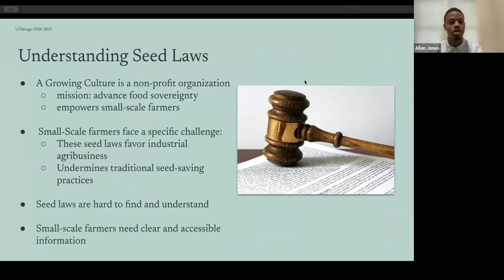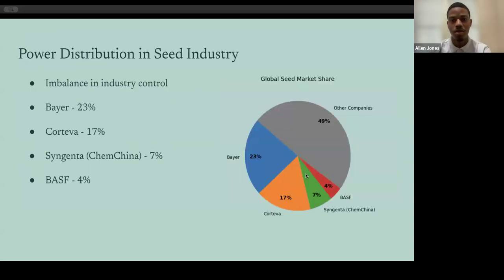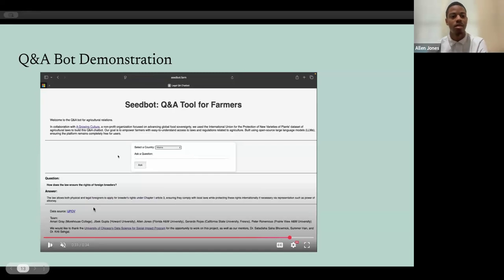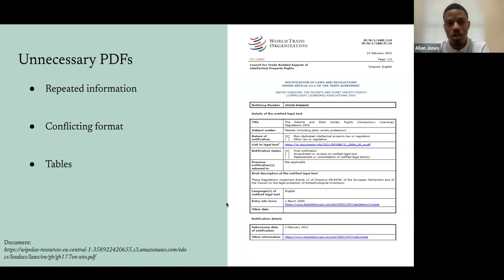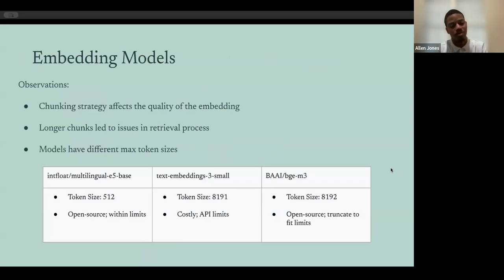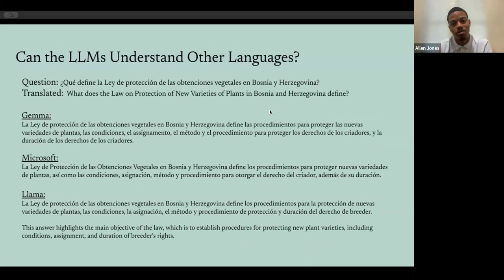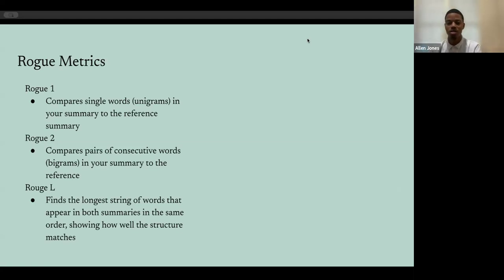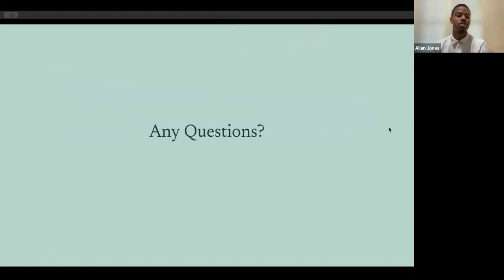From Data to Discovery: Seedbot: Q&A Tool for Farmers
Seedbot: Q&A Tool for Farmers by Alan Jones